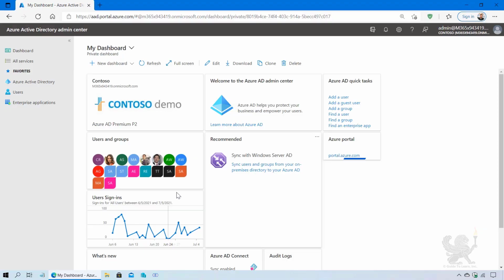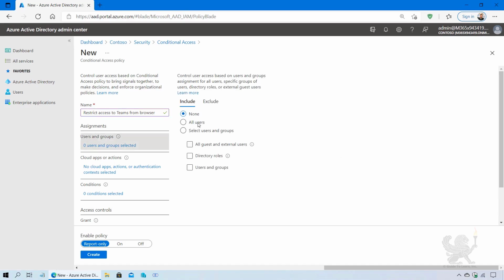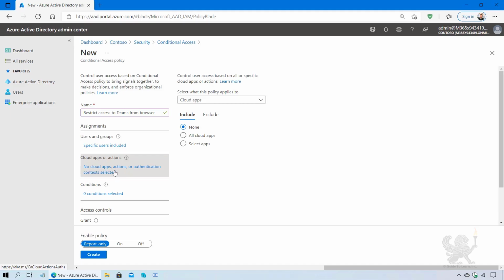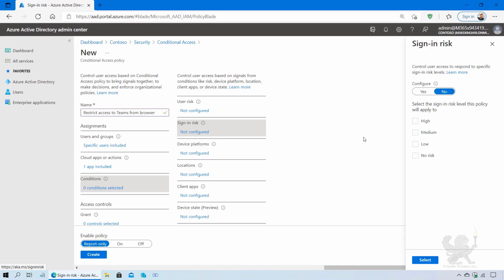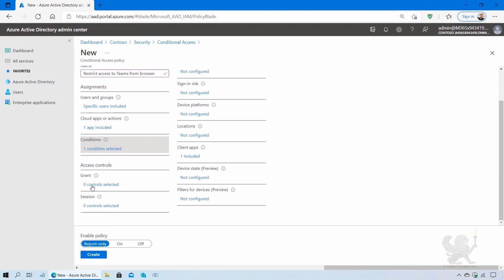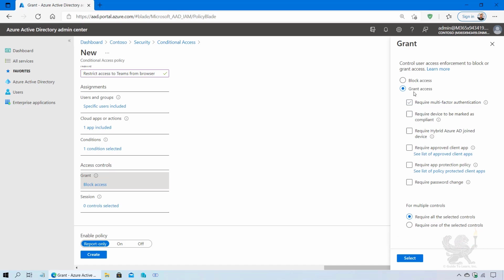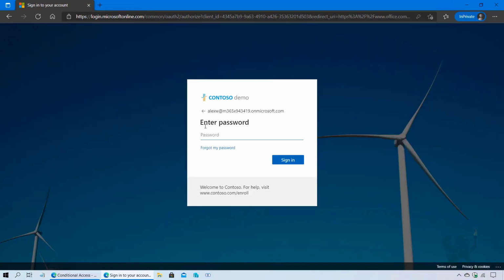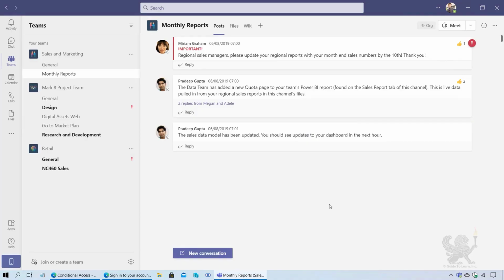Fix Teams Sign‑In Issues — Conditional Access Troubleshooting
Learn how Conditional Access policies impact Microsoft Teams sign‑in and how to troubleshoot issues caused by misconfigured policies.

🔹How Conditional Access affects Teams sign‑in
🔹How to review Conditional Access policies
🔹How to identify policy conflicts
🔹How to use sign‑in logs to diagnose failures
🔹How to test and validate policy behavior
🔹Best practices for secure Teams access